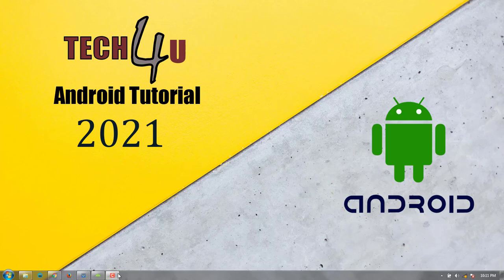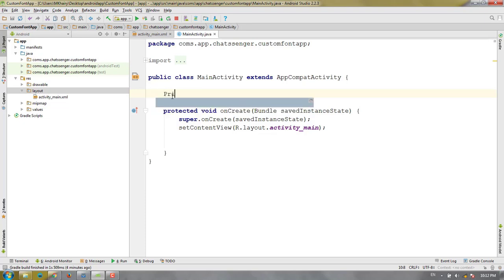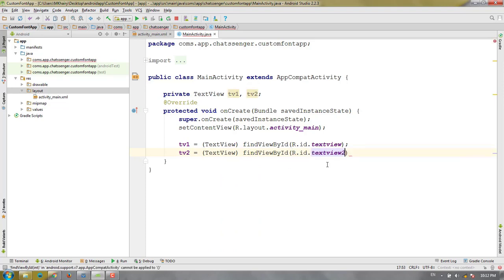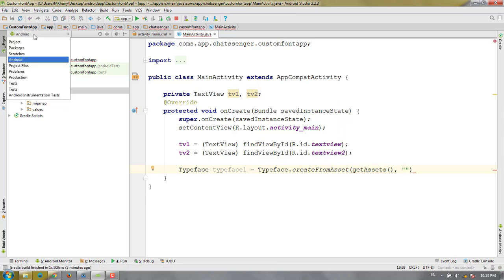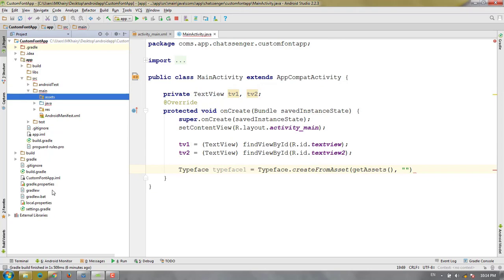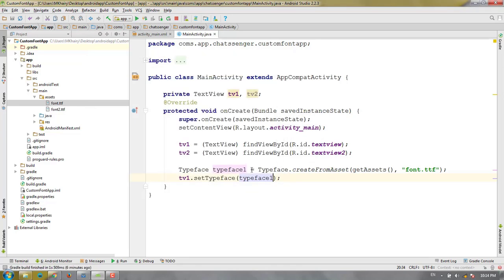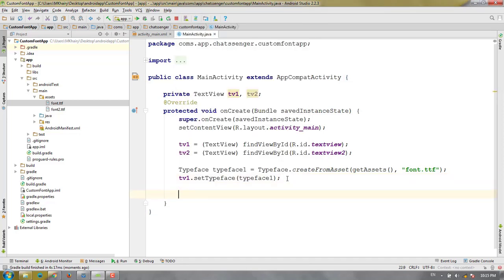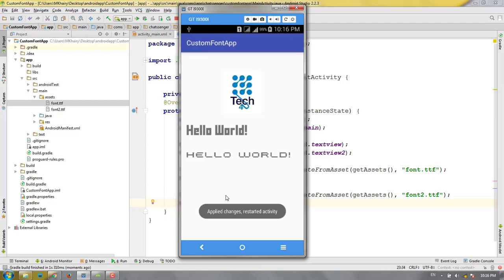Android Application Development 17 Typeface